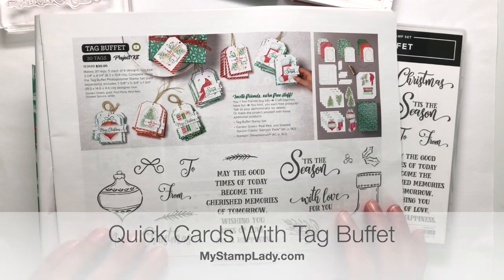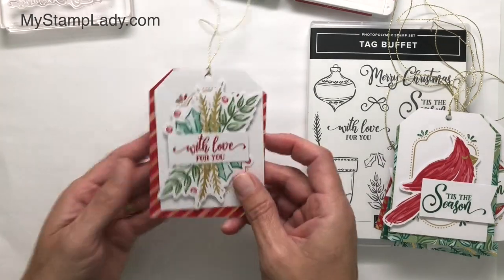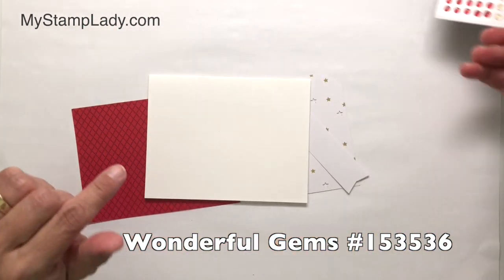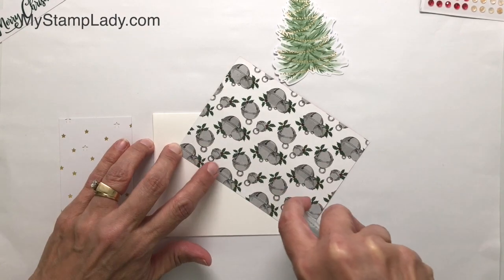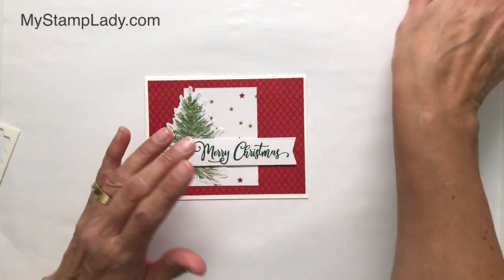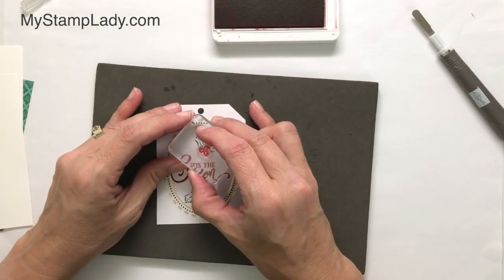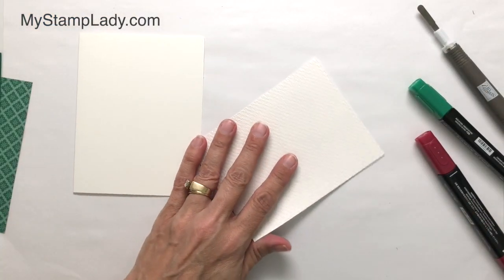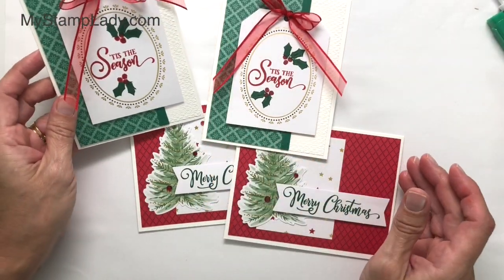Quick Cards With Stampin' Up!'s Tag Buffet Project Kit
I love Stampin' Up!'s Tag Buffet Christmas Gift Tags Project Kit. The darling coordinating stamp set is perfect too! You can use parts of the kit to make super quick easy Christmas cards.

• ‘Tis The Season 6" X 6" (15.2 X 15.2 Cm) Designer Series Paper [153489]